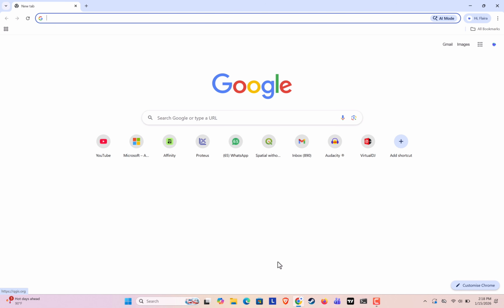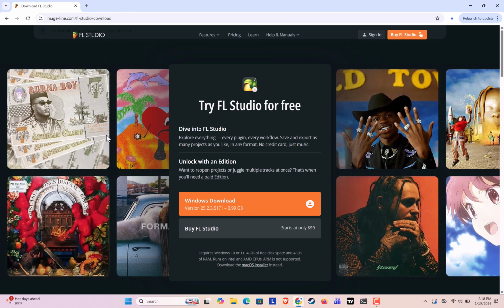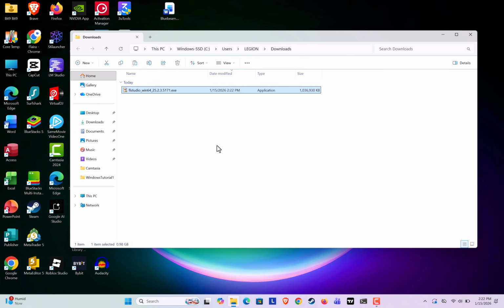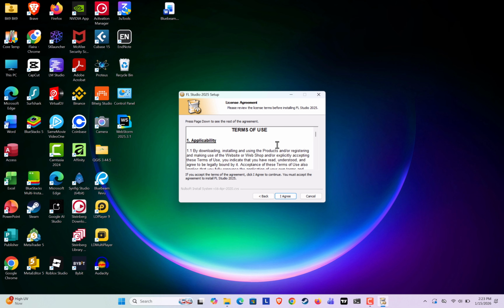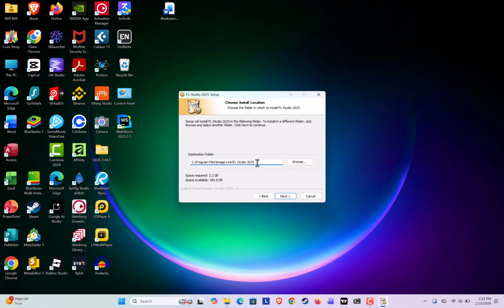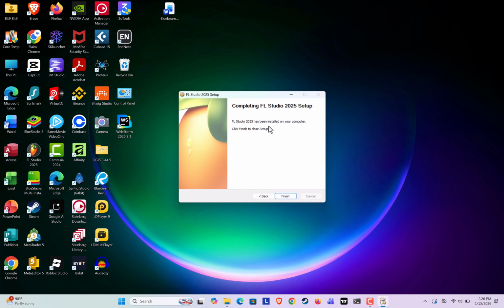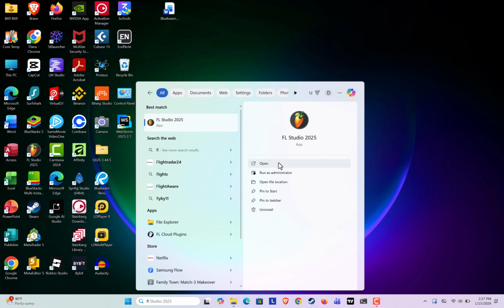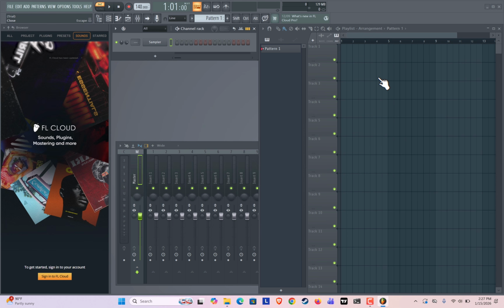How To Install FL Studio on Windows PC for FREE (2026)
How to download and install FL Studio on a Windows PC or Laptop for free.